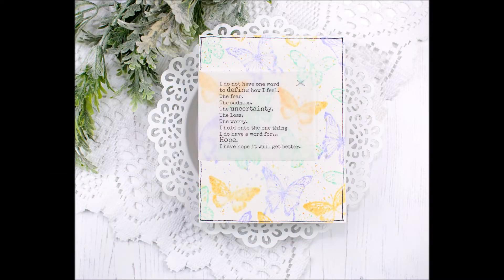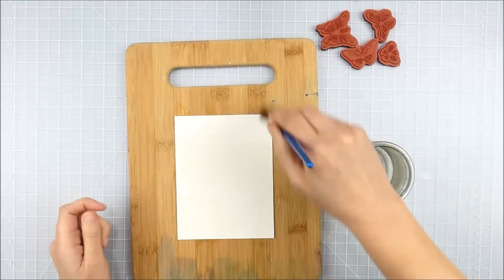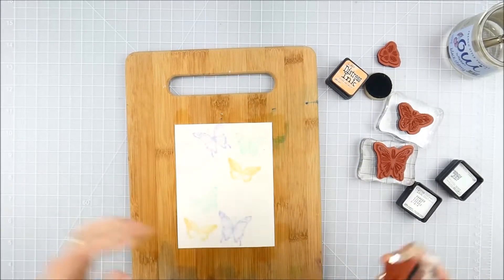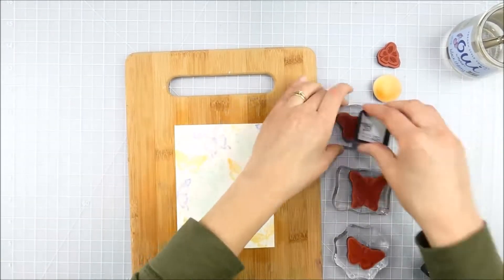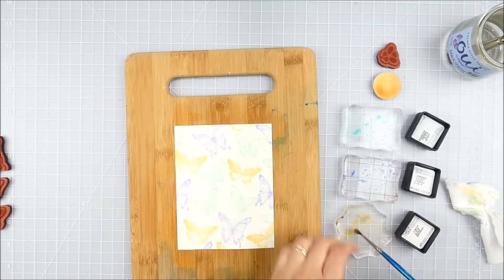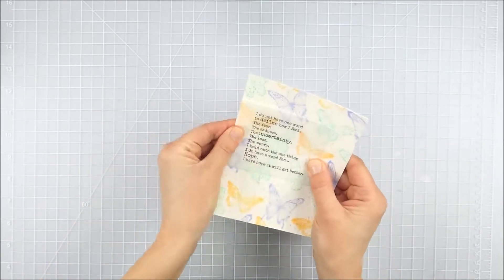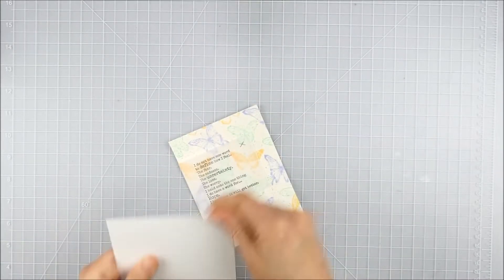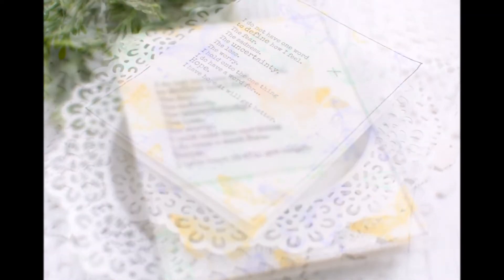Unity Quick Tip: Soft Pastel Watercolor Stamping + Vellum Overlay